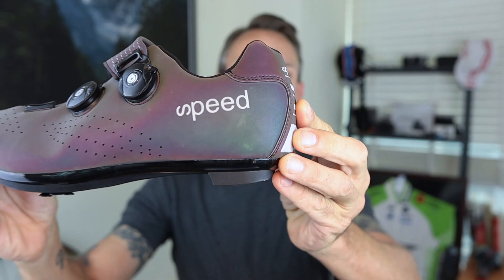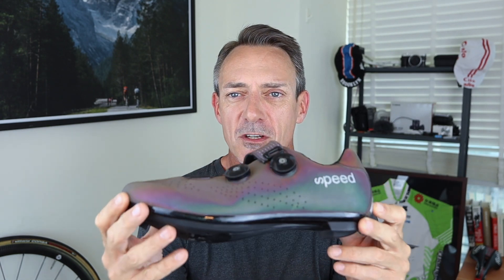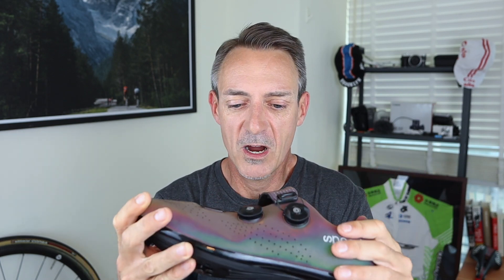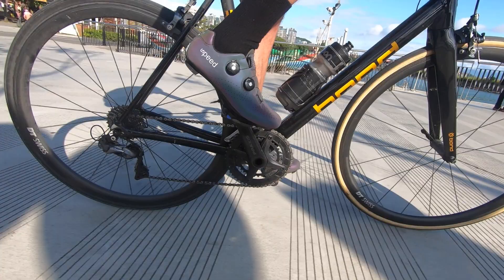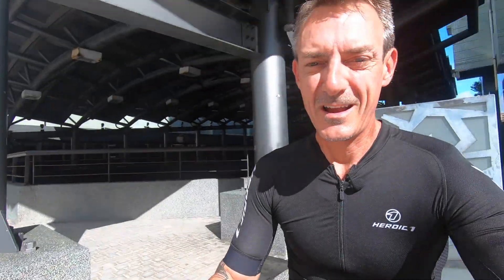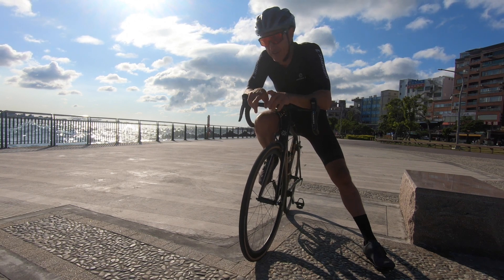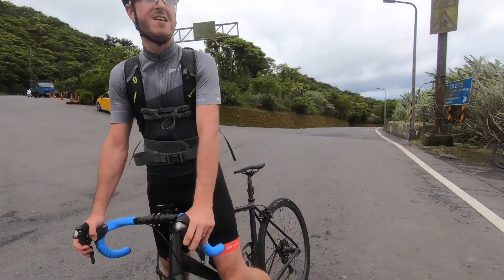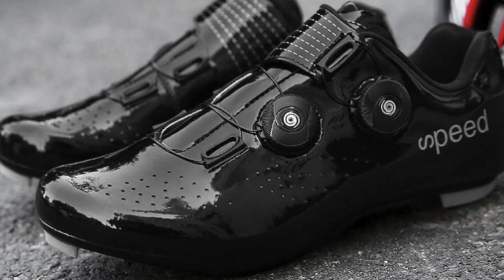$28 CYCLING SHOES FROM CHINA! SPEED CYCLING SHOE REVIEW 便宜的自行車鞋：是好是壞？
Is it possible that cheap cycling shoes  - and REALLY cheap, $28 US - can be any good? Here I take a look at a pair of very shiny SPEED cycling shoes I bought on Facebook here in Taiwan and take them out to test and review.

I also highlight what a cyclist should consider when buying cycling shoes: stiffness, comfort and price. I compare them to my top of the line Lake shoes too.

And I answer the question, should you ever consider buying a cheap cycling shoe such as the SPEED shoe?

I was not paid in any way for this review, in fact, it cost me $28!

TIMECODES

0:00 - Intro
0:28 - Quick Look Speed cycling. shoe
0:52 - What makes a good cycling shoe?
1:48 - Out the Box review of Speed shoes
4:47 - 1st ride, 1st impressions
8:35 -  2nd ride
10:11 - Conclusion